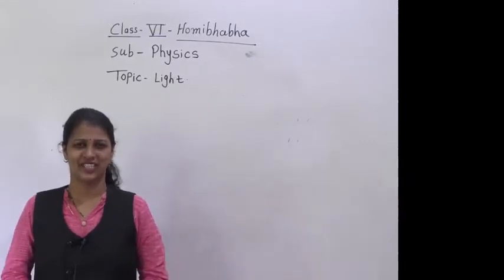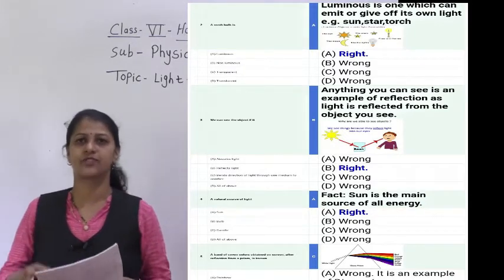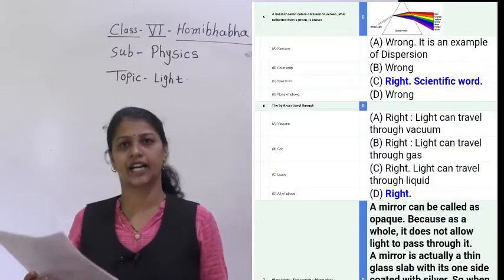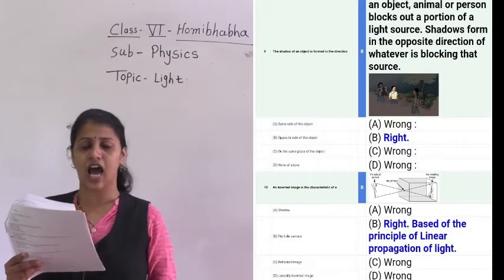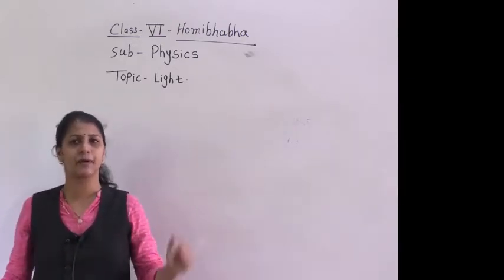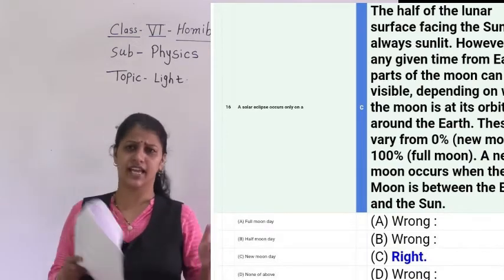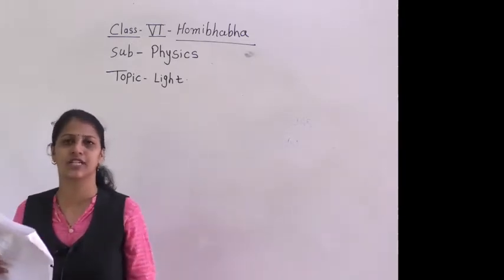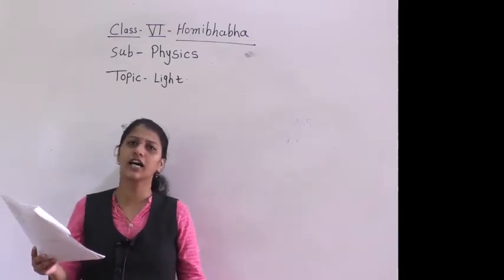Class VI paper discussion